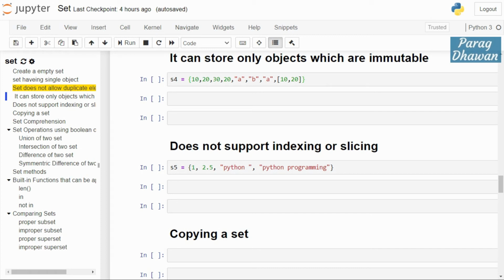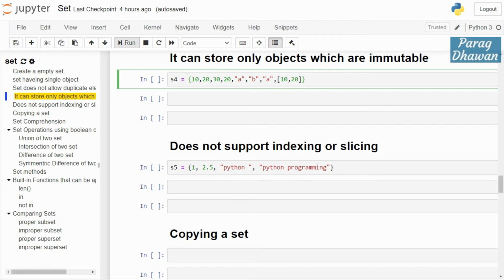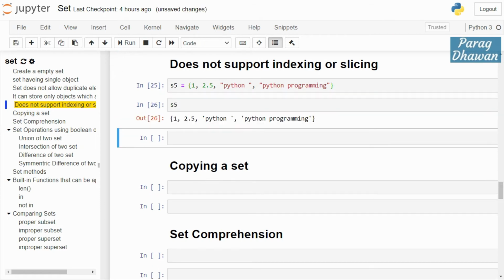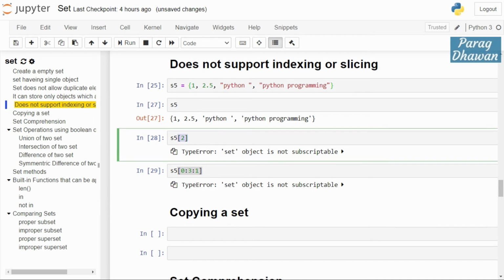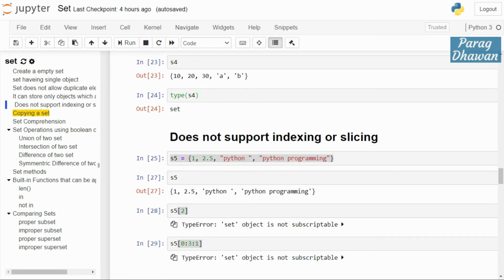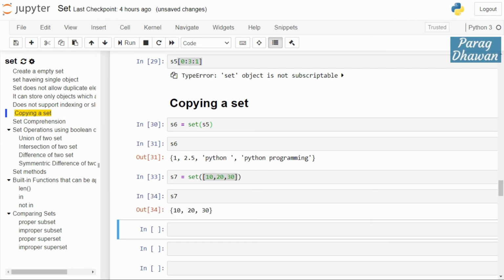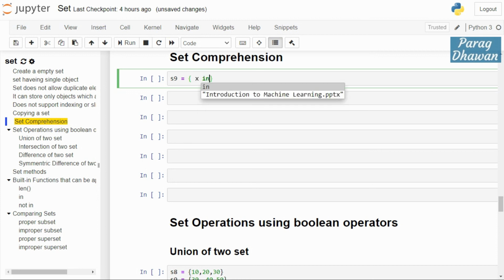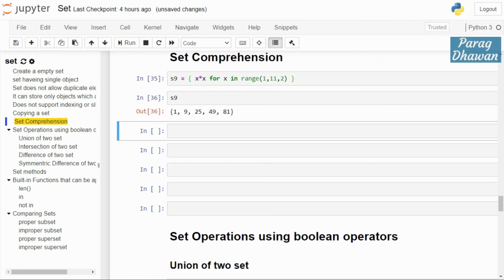Python Set Properties, Copying, Comprehension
0:35 Set does not store immutable objects
1:33 Set does not support indexing or slicing
2:38 Copying a set
4:38 Set Comprehension